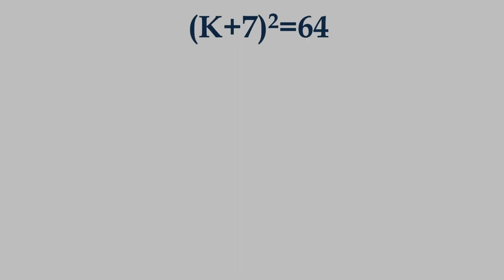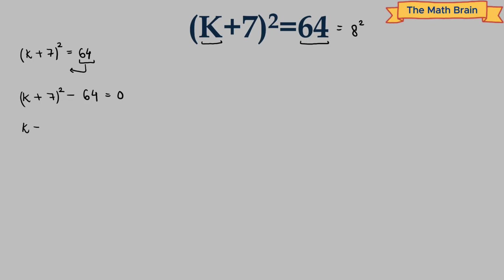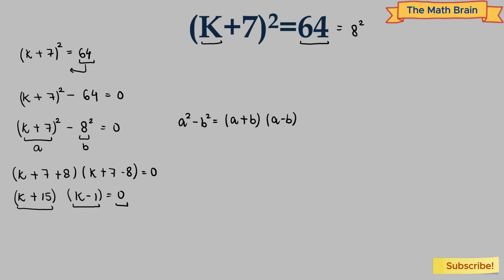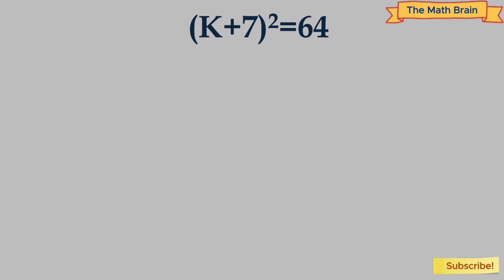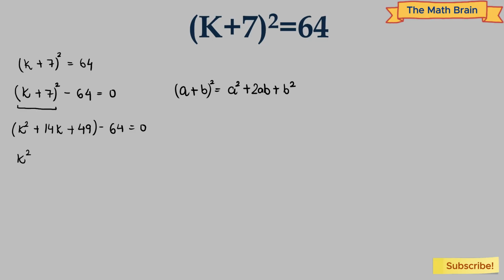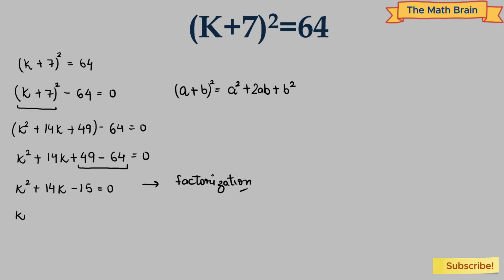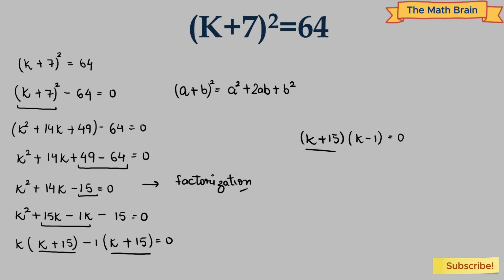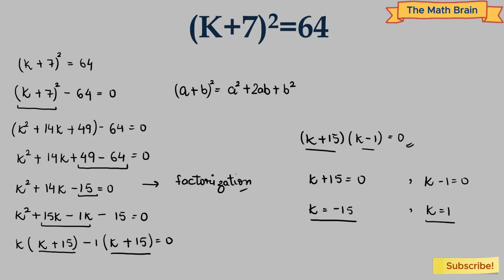Solve the Algebraic equation (k+7)^2=64 step by step in 2 Easy Steps | Algebra Made Simple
In this video, we solve the algebraic equation (k+7)^2=64 step by step. Learn how to handle squares, isolate the variable, and find all possible solutions. Perfect for beginners and anyone wanting to strengthen their algebra skills.

Topics covered:

Understanding square equations
Taking the square root correctly
Solving for k